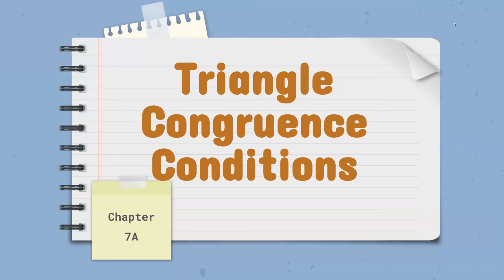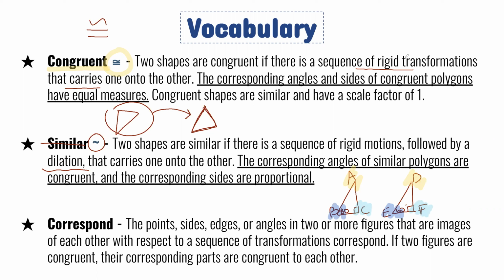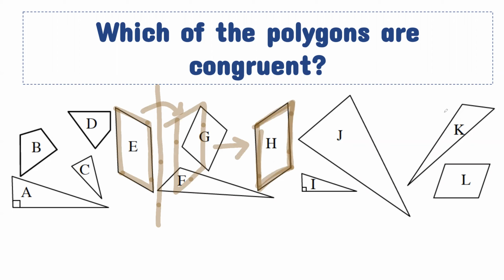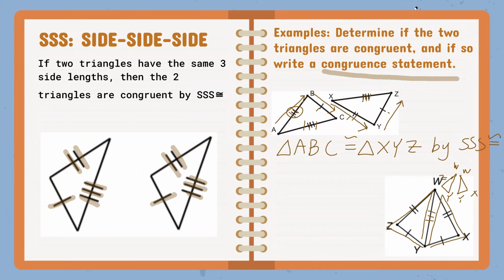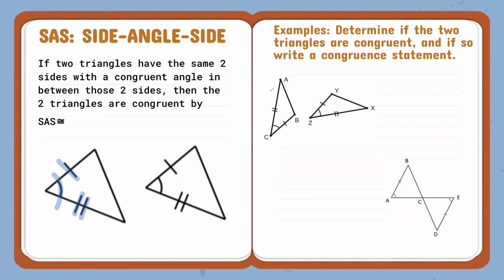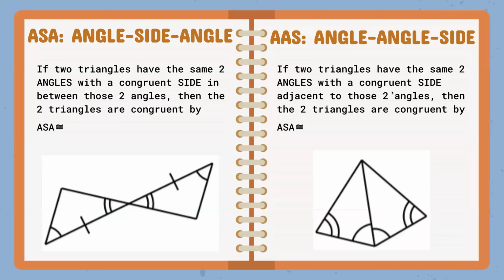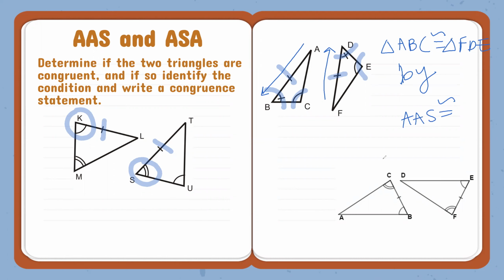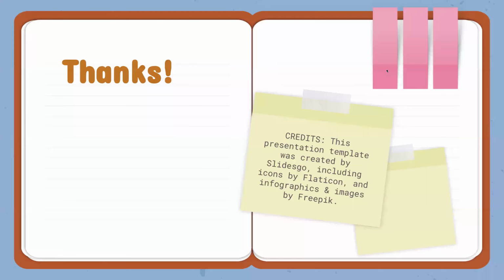Triangle Congruence Postulates (Integrated Math 1B)